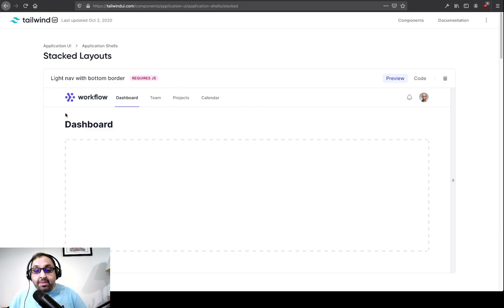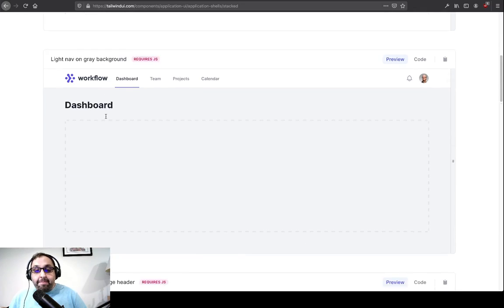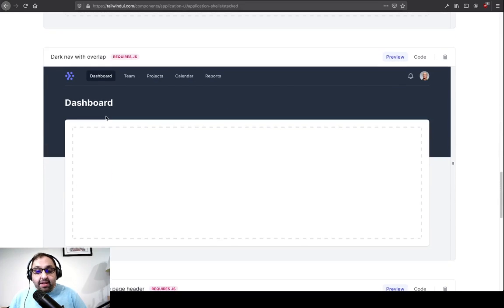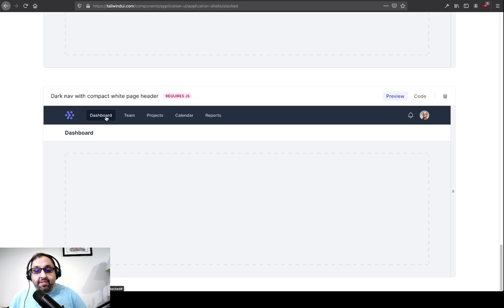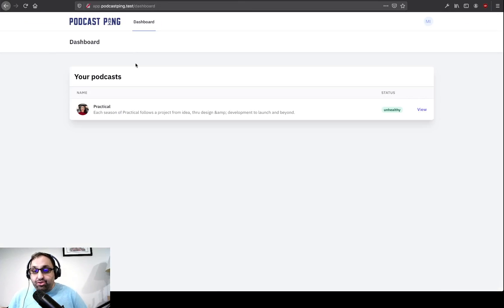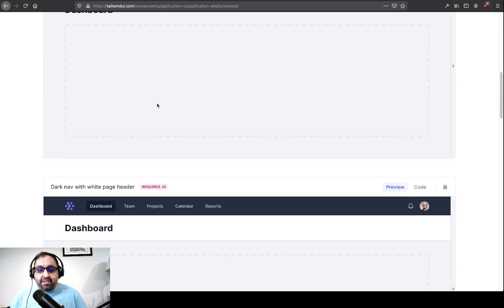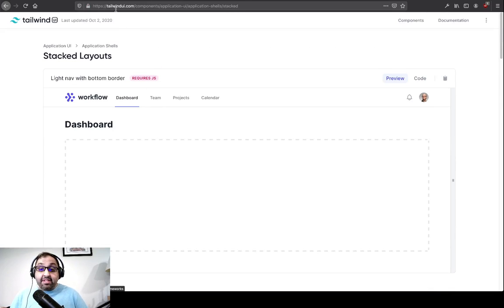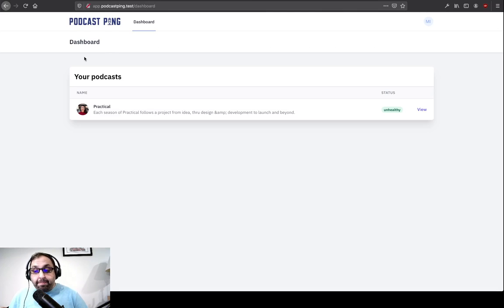Hour 027: Dashboard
Today I turned my attention to the design of the user dashboard and then started to build out the page.